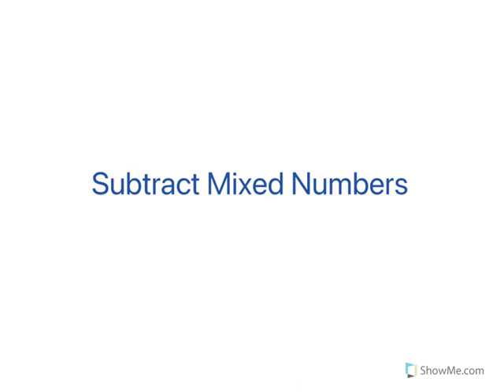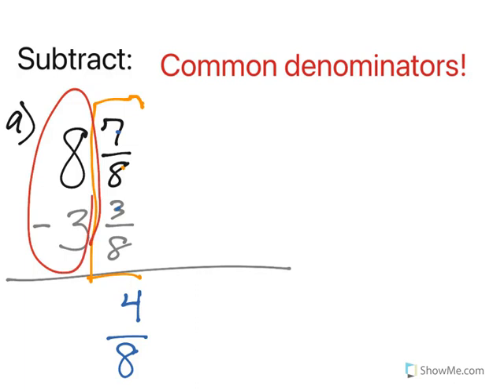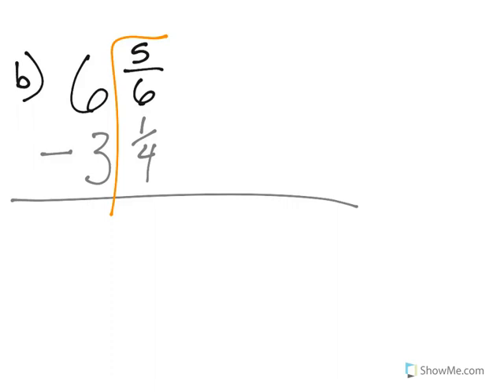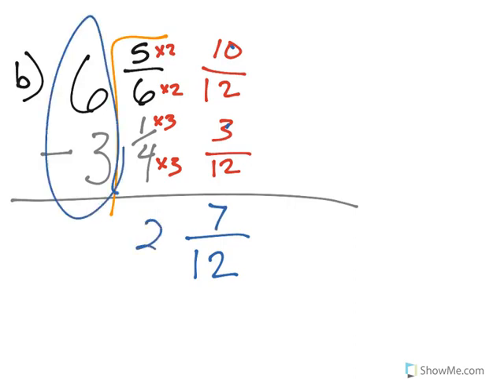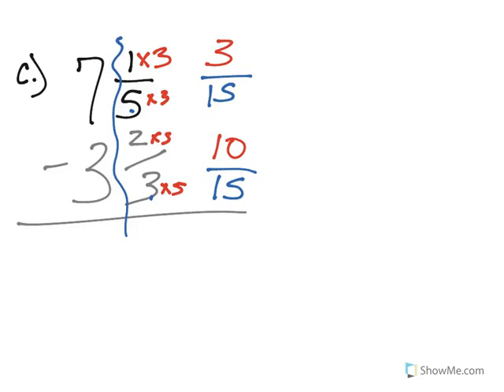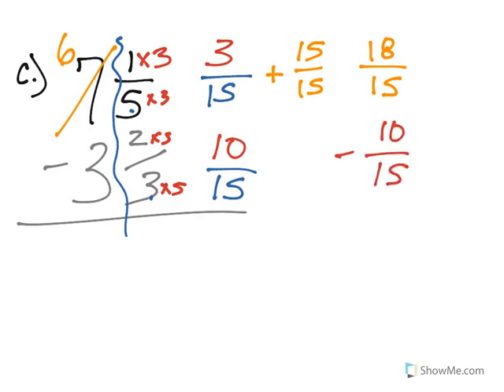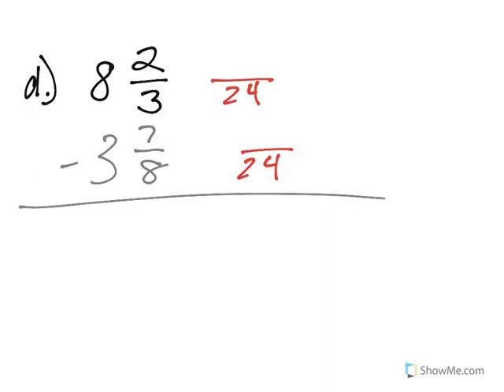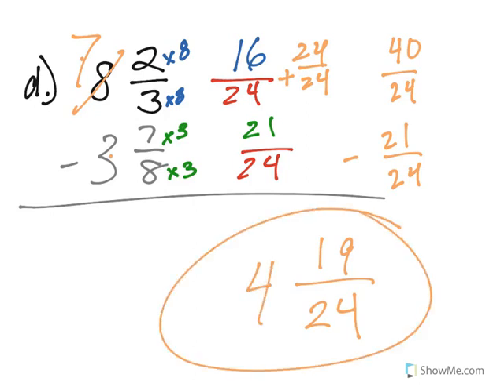Subtract Mixed Numbers